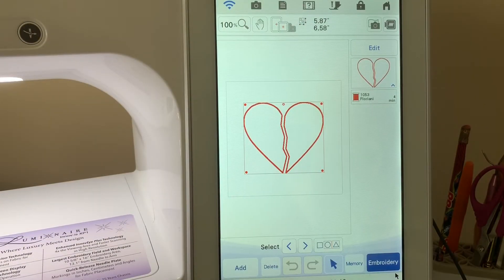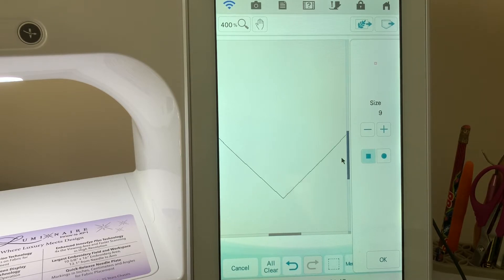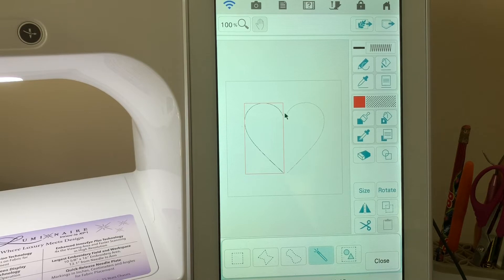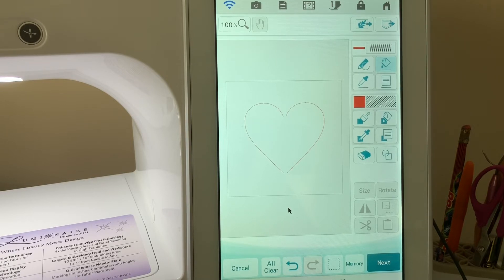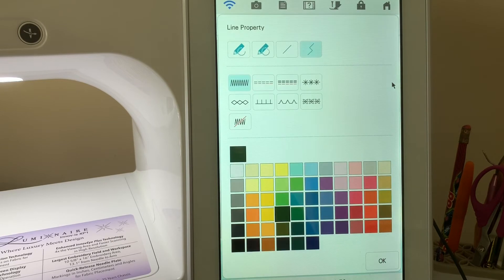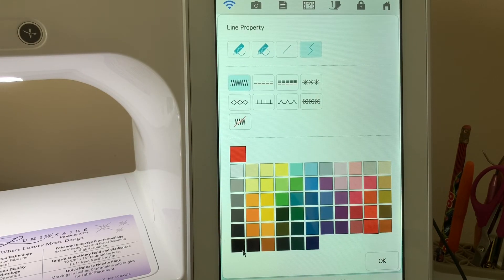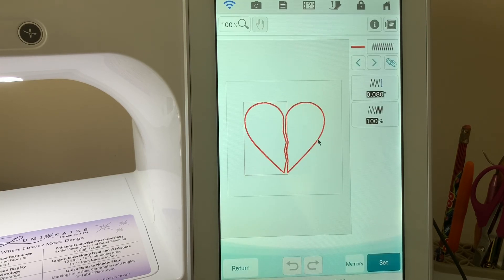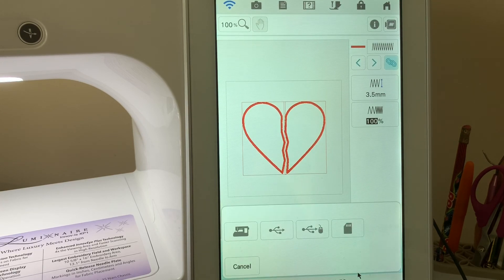Luminaire - New Owner - My Design Center Broken Heart Exercise - Lesson 28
This video is part of the New Owner Series.  A member of my Facebook group, Just Stitchin with the Brother Luminaire, asked how to create a Broken Heart.